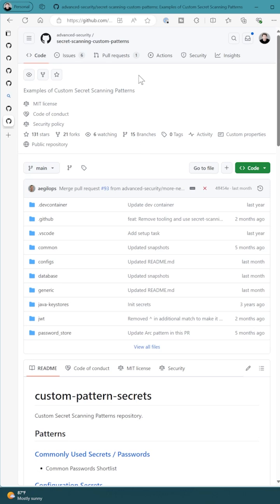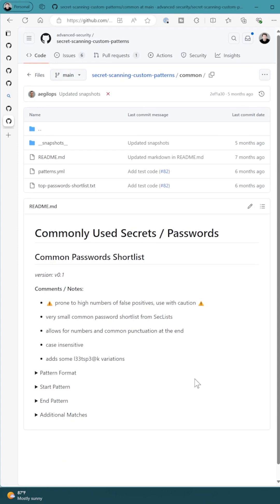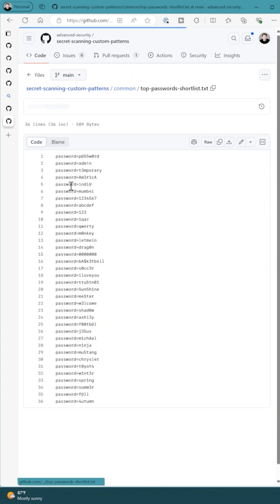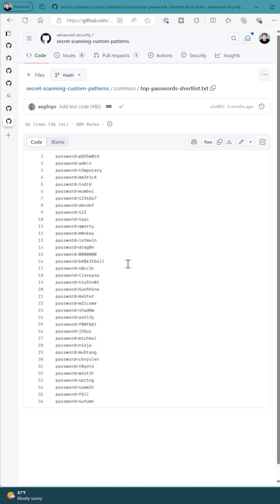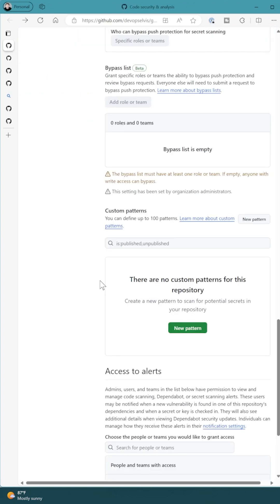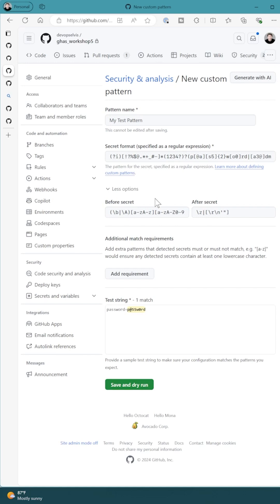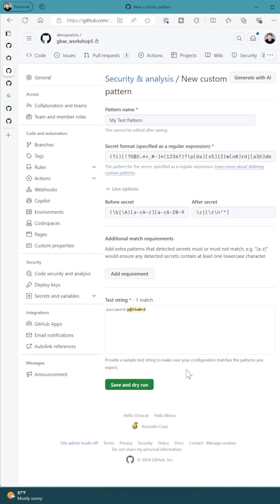Create Custom Patterns for GitHub Secret Scanning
Did you know you can create custom patterns for scanning for secrets in GitHub?  Yep, using regular expressions.